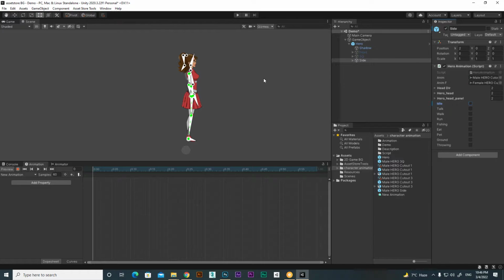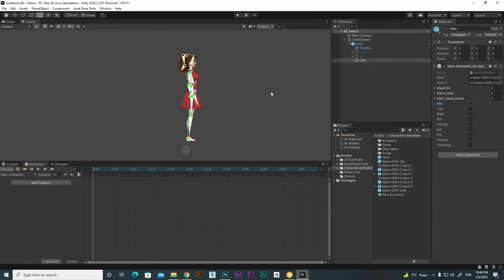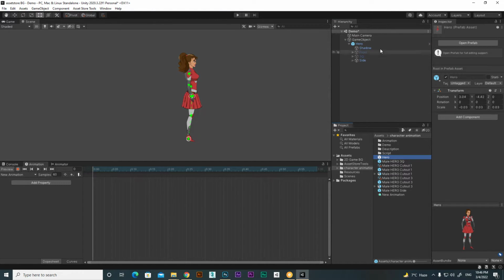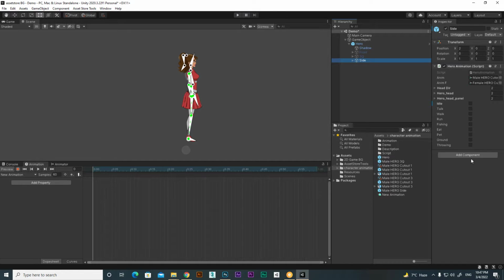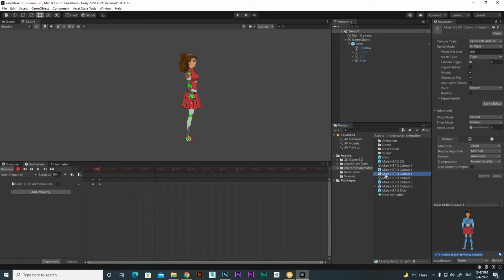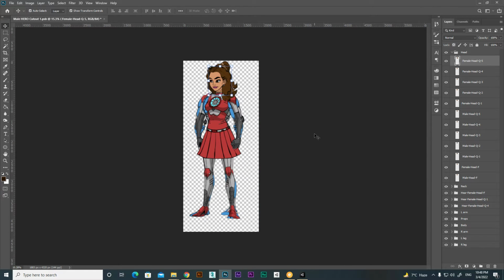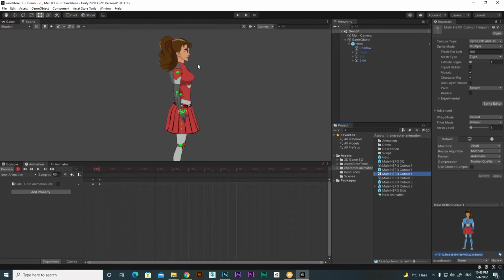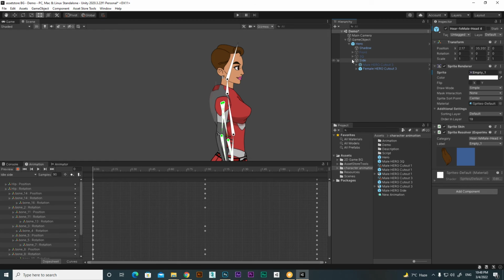2D & 3D Artist